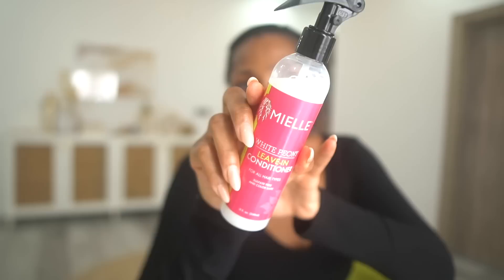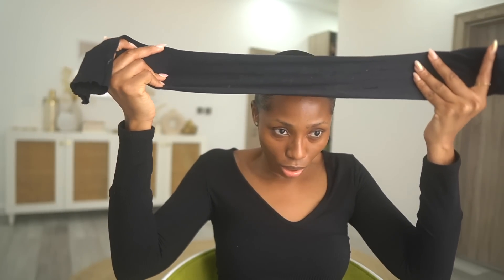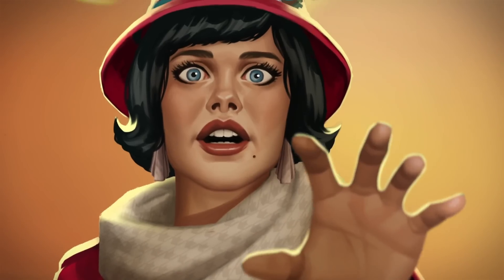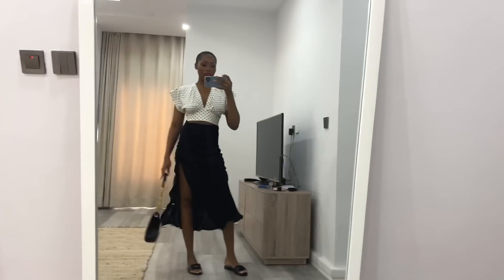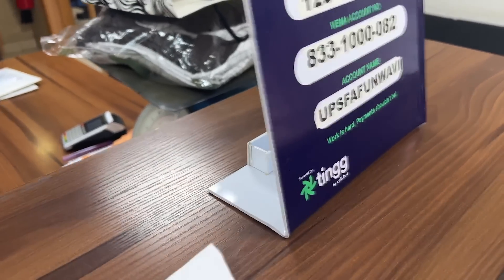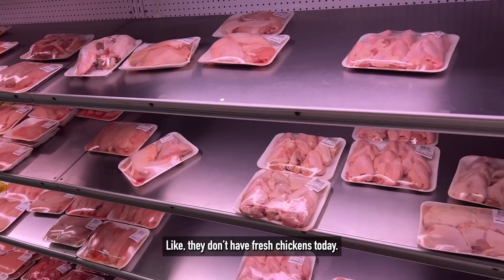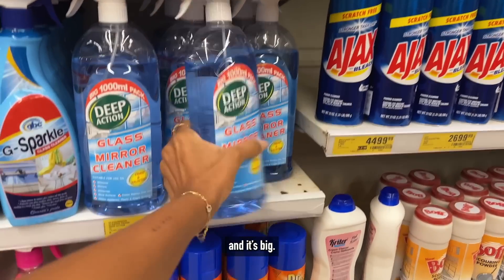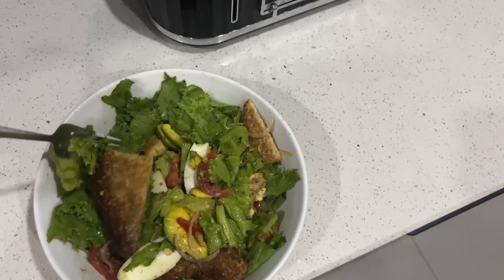VLOG: A PRODUCTIVE DAY IN MY LIFE - SHOPPING + RECORDING A PODCAST + ERRANDS + DINNER | DIMMA UMEH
Hey loves, In this video, I share a day in my life. Activities, recording a podcast, errands, Dinner grocery shopping + a very rainy Lagos.

RELEVANT LINKS:
June’s Journey

HAIR PREP
Mielle - White Peony Leave in conditioner
Mielle - Rice water shine mist
Babyliss Pro Thermal brush
Bablyliss pro alternative
Edge control

Red Lipstick

Groceries - Shoprite
Salad - Toasties Lagos

“The LORD will keep you safe. He will not let you fall into a trap.”
‭‭Proverbs‬ ‭3:26‬ ‭

Vlog
Travel Vlog
Dimma Umeh
Dimma Living
Lagos Vlog
Dubai Vlog
A week in my life
Dimma Umeh Lagos vlog
Dimma Umeh weekly vlog
Dimma Umeh a day in my life